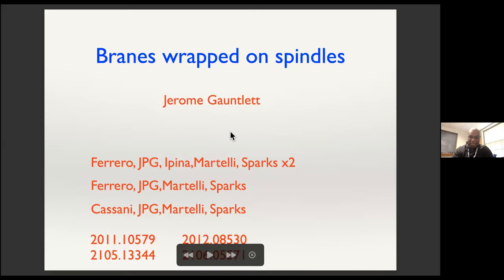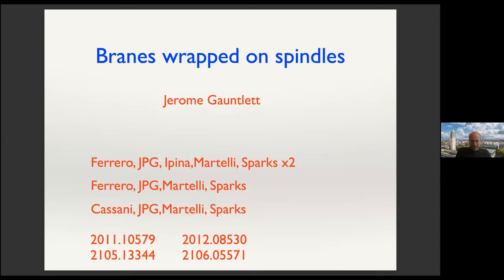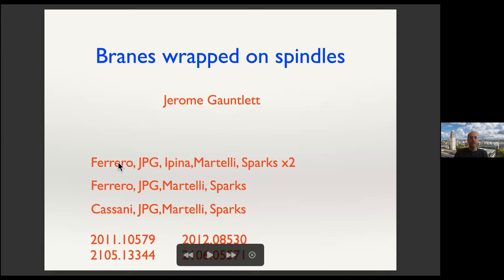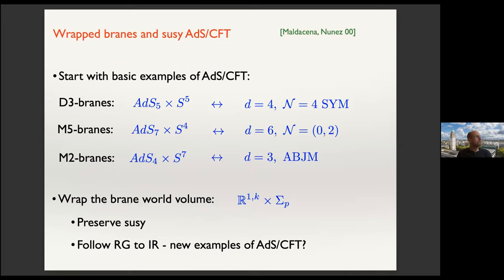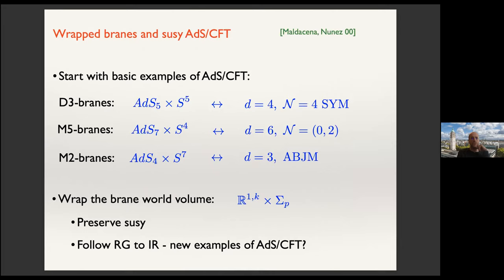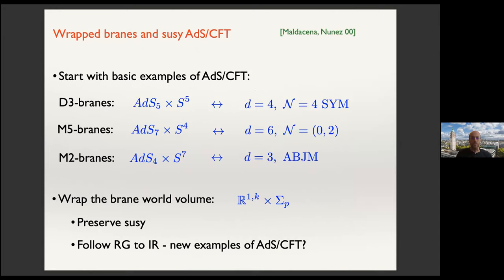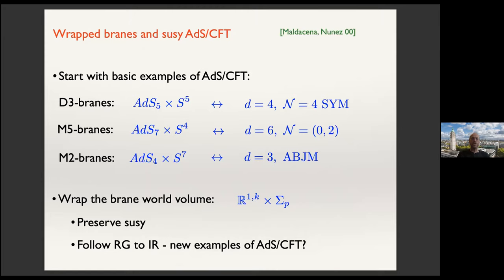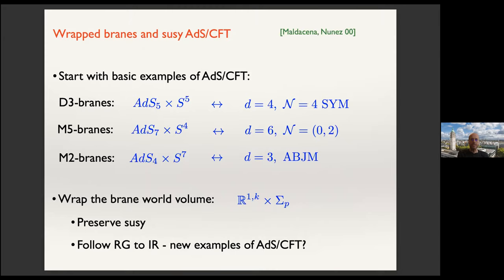Jerome Gauntlett (Imperial College):"Branes Wrapped on Spindles"